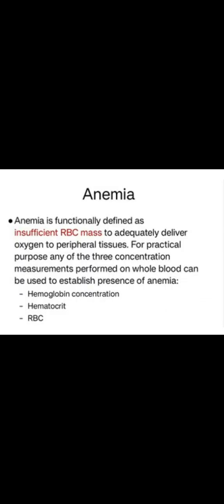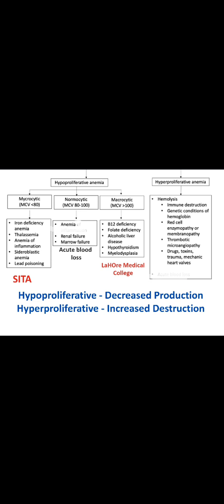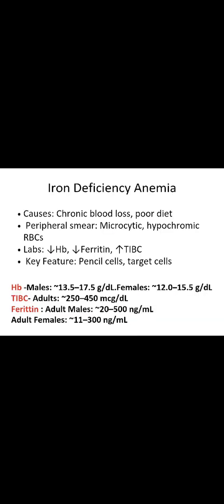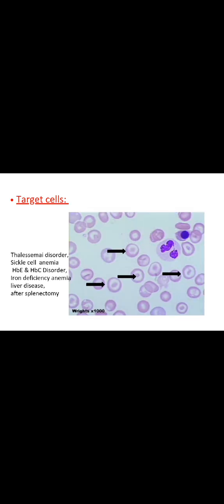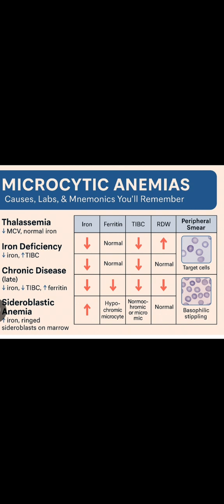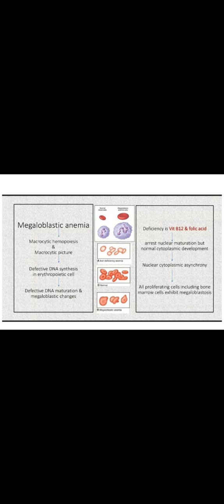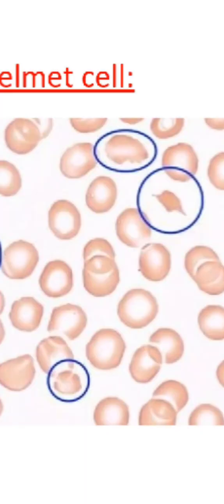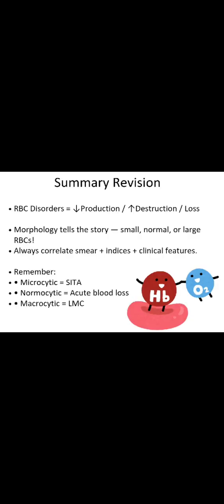Anemia Confusion? Watch This Before your exam! 🩸🩸🩸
Anemia made simple, clinical, and exam-oriented! 🩸
In this video, we cover Anemia from basics to high-yield points that every MBBS & PG medical student must know.

🔍 What you’ll learn in this video:
• Definition & classification of anemia
• Microcytic, macrocytic & normocytic anemia explained
• Iron deficiency ,Megaloblastic ,Hemolytic anemia –Peripheral smear clues & lab interpretation
• Exam-favorite tables, mnemonics & clinical correlations

📚 Perfect for:
✔️ 2nd MBBS Pathology
✔️ PG entrance prep (NEET PG / INICET)
✔️ Quick revision before exams
✔️ Concept clarity for clinics

⚡ Watch till the end for last-minute revision tips & exam pearls!